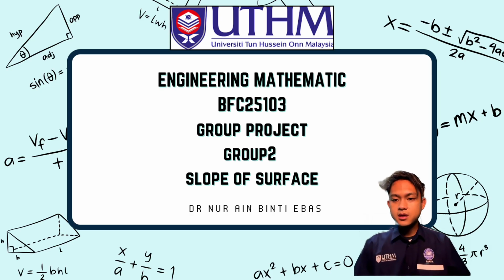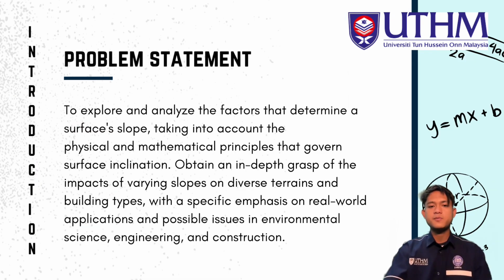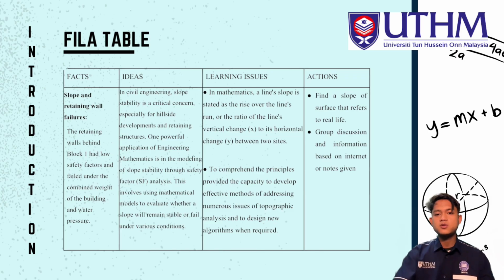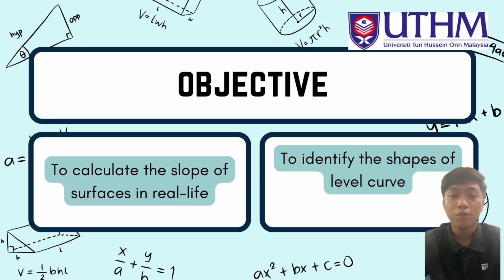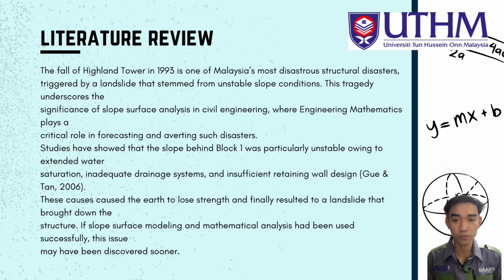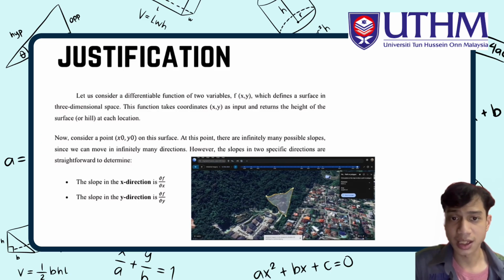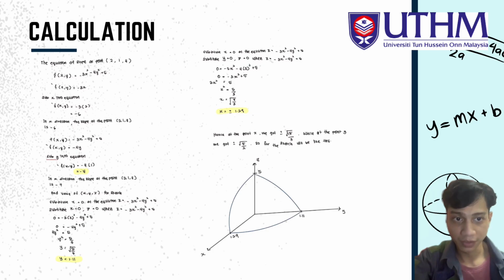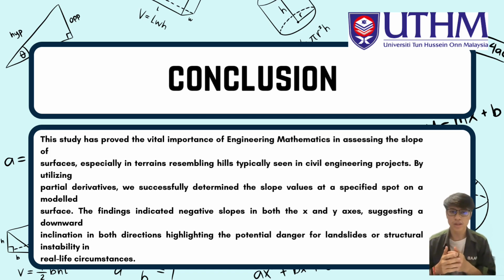ENGINEERING MATHEMATICS GROUP 2